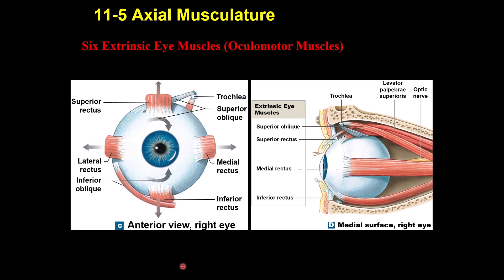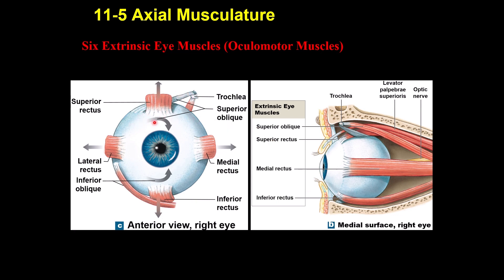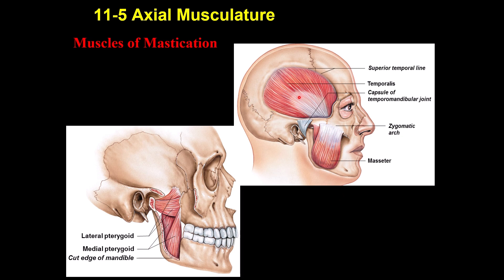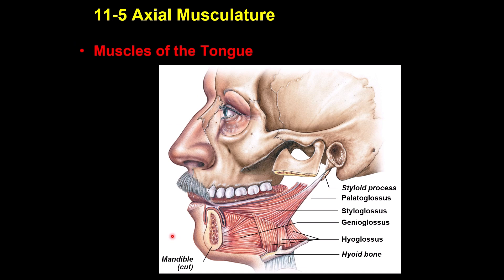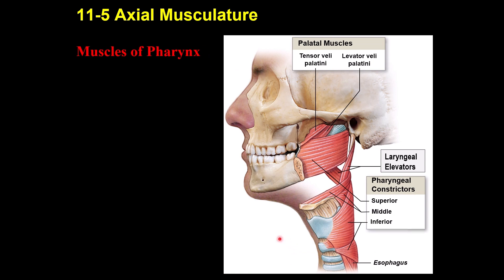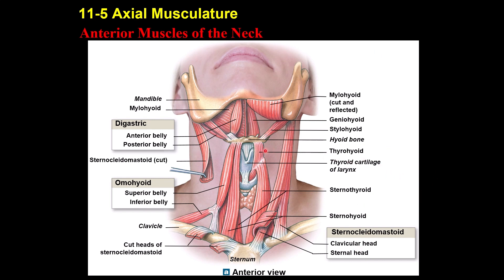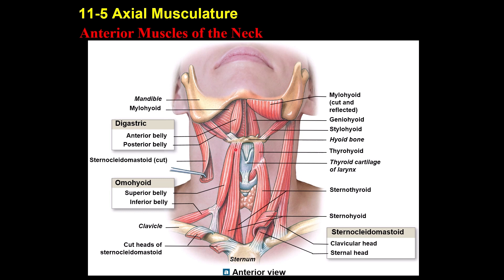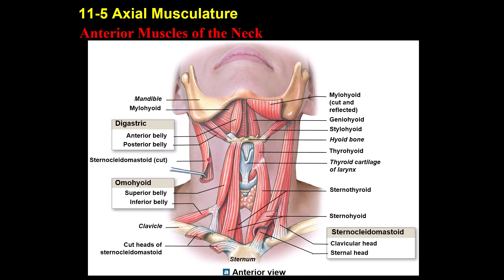Head and Neck Muscles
This video contains information about the muscles of
- extra-ocular muscles
- pharyngeal
- tongue
- neck